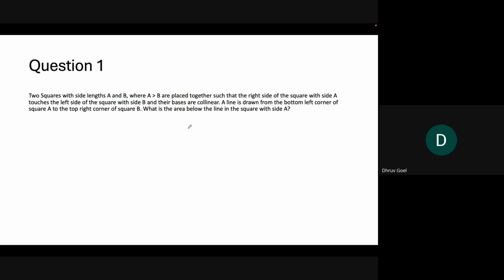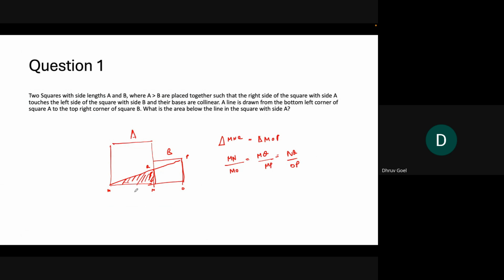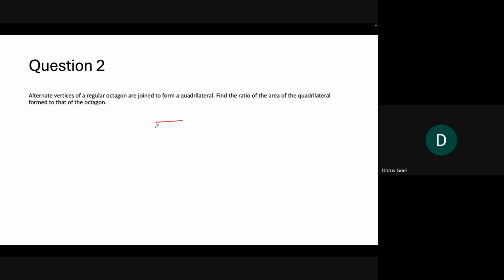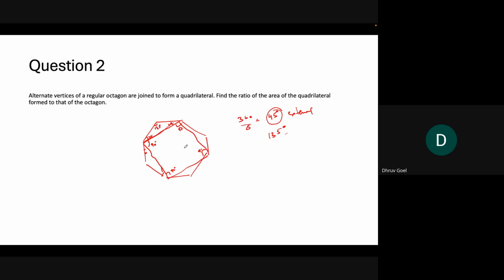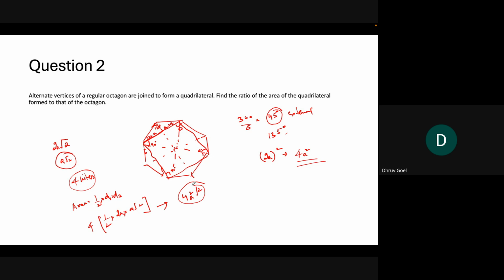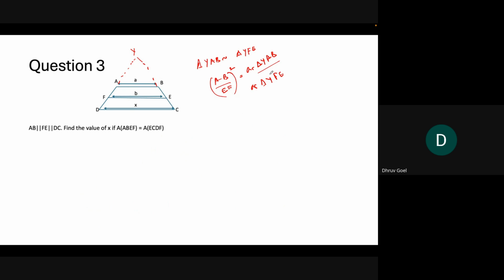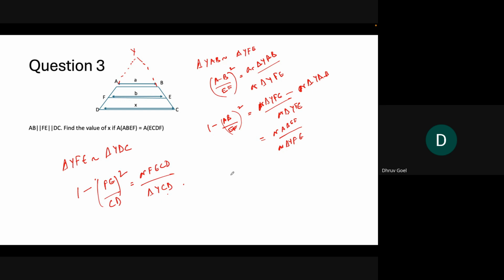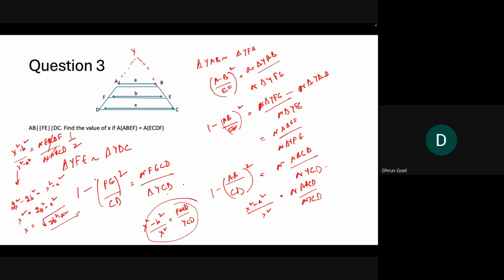Geometry Questions | CAT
Good Geometry questions which can be useful for cat